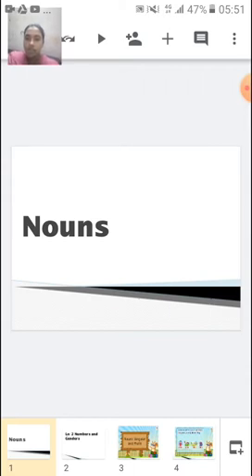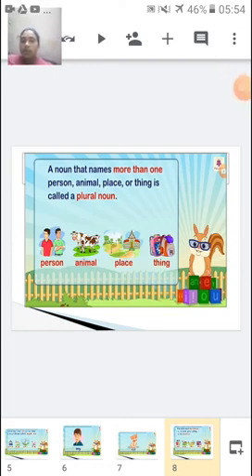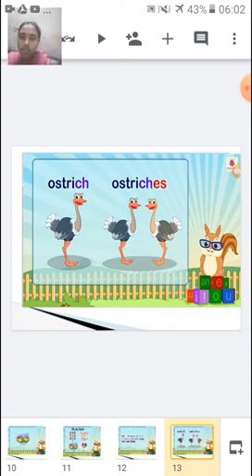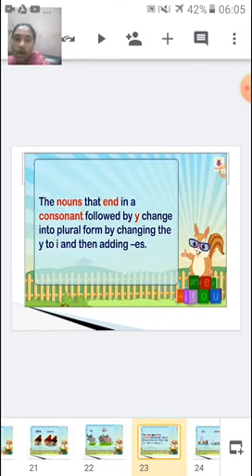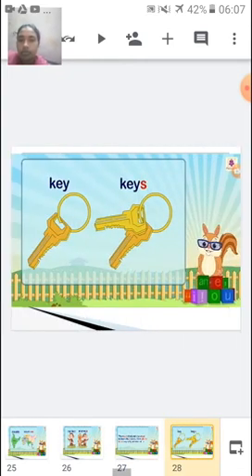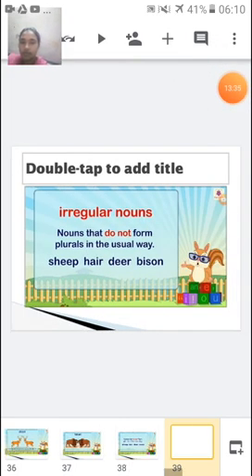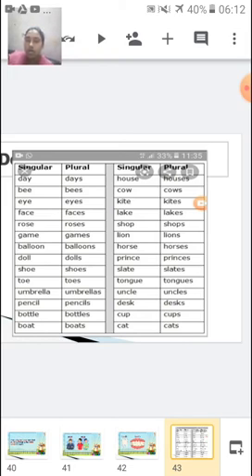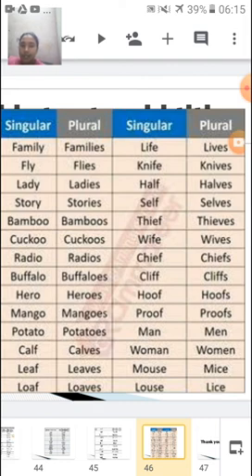class_3_english_grammar_chapter_2_numbers_and_genders_part_1_29_june_2020